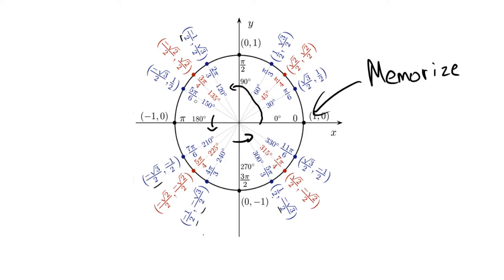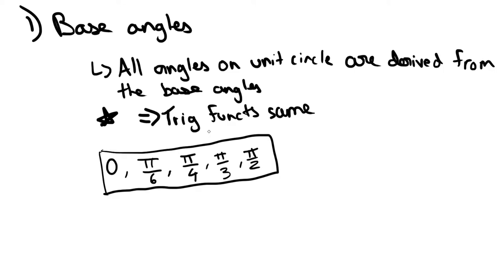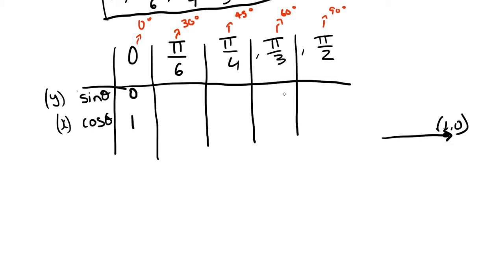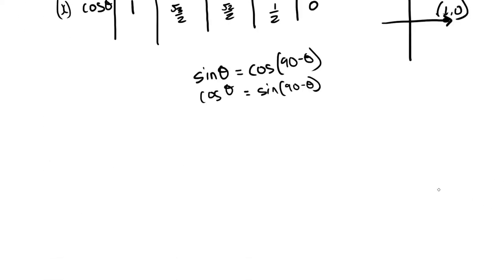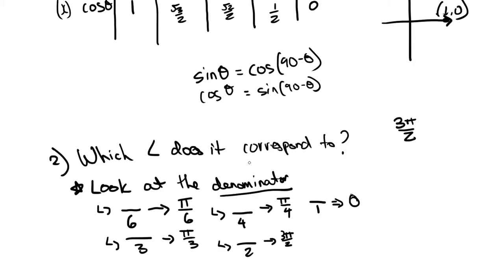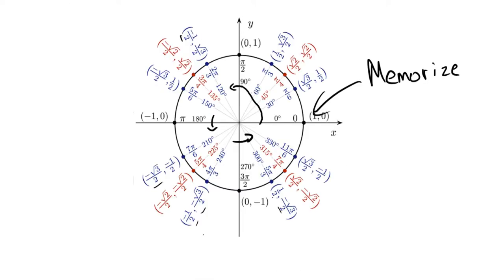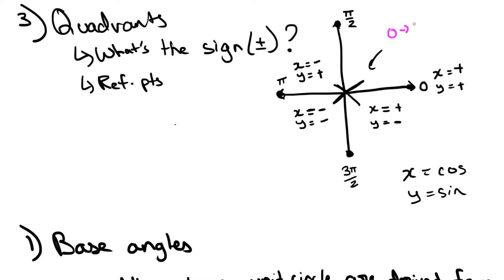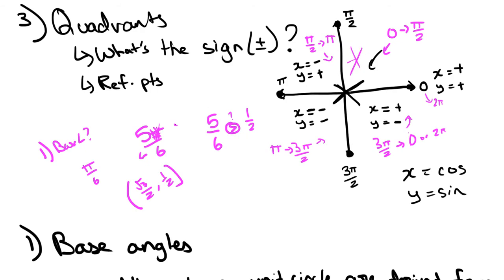Trigonometry: Memorizing The Unit Circle Made Easy!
Memorizing the unit circle is a pain in the butt. In this video I'll guide you through some tips that'll help you memorize the unit circle a lot quicker. Hope it helps :)